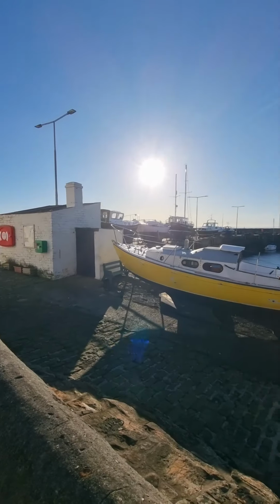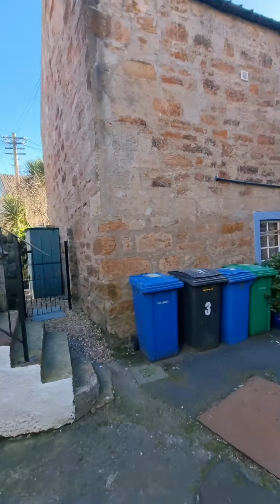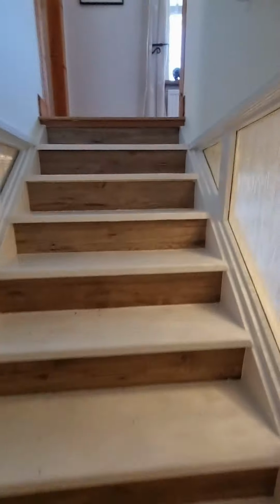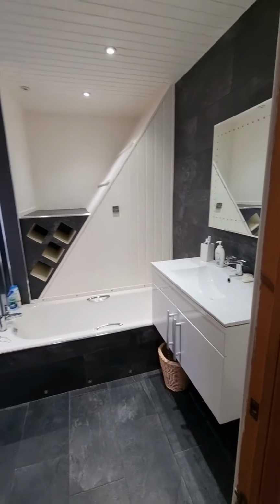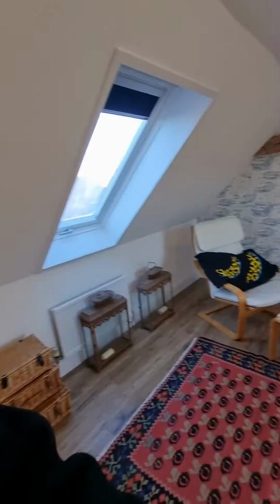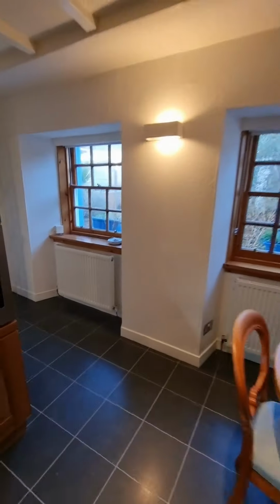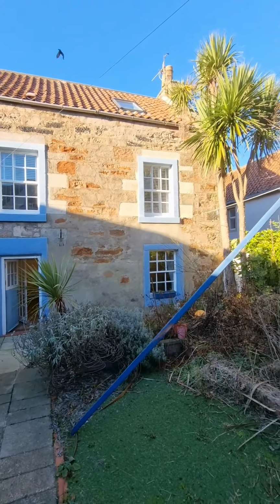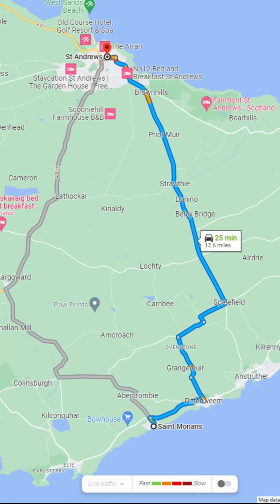FOR SALE: 3 The Cribbs St Monans Fife KY10 2AD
IDYLLIC COASTAL 4 Bedroom Garde C Listed End Terraced Villa located next to the Fife Coastal Path and Harbour, with a short walk to the beach, open water tidal pool, cafes and restaurants. The ideal family home for anyone seeking a relaxing lifestyle. Accommodation: Hall, lounge, dining kitchen, 2 master bedrooms with ensuite shower rooms, 2 further double bedrooms and a W.C. GCH. Private garden. Summer house. Workshop. PERSONAL PROPERTY TOUR and LOCATION TOUR available online.